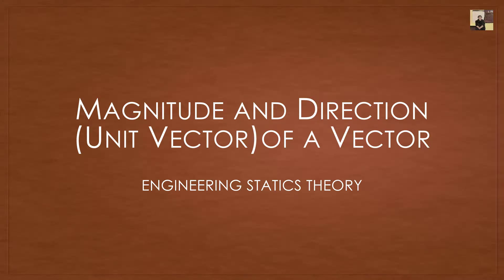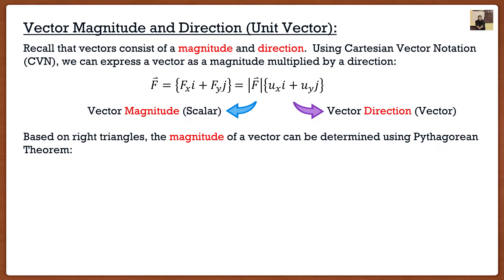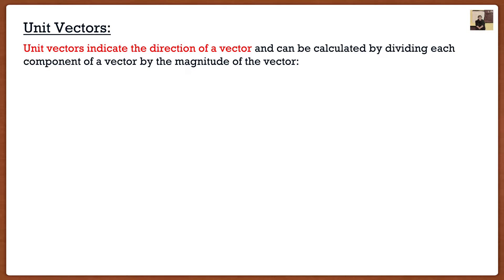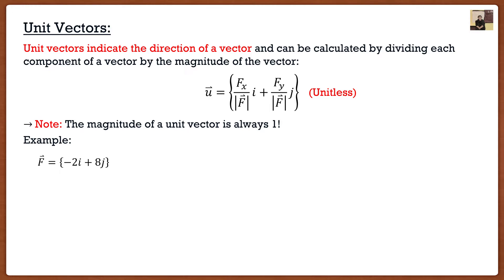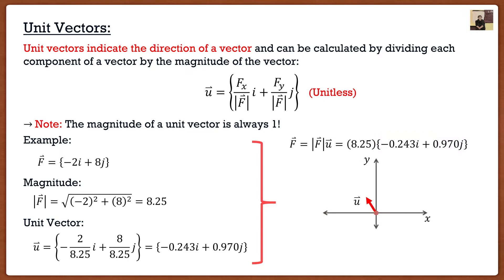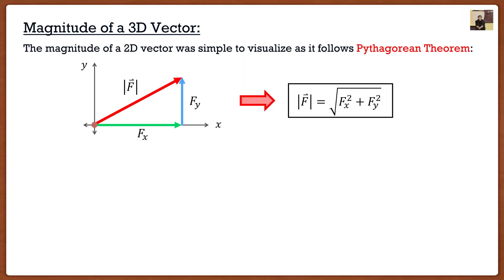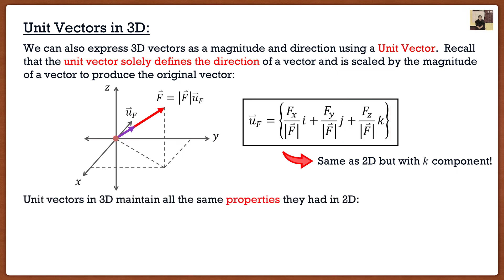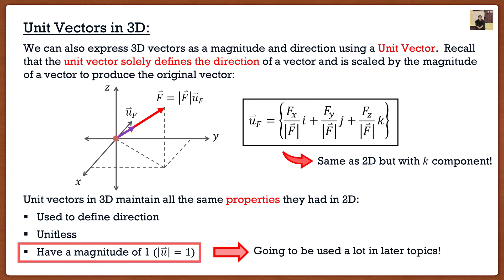Engineering Mechanics: Statics Theory | Vector Magnitude and Unit Vectors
Contents:
Introduction: (0:00)
Magnitude of 2D Vectors: (0:06)
Unit Vectors in 2D: (2:40)
Magnitude of 3D Vectors: (6:57)
Unit Vectors in 3D: (9:14)